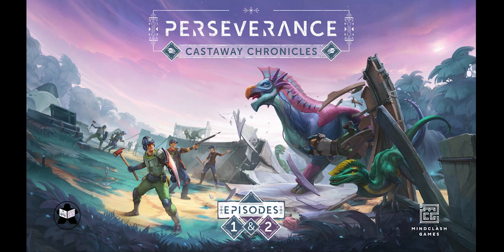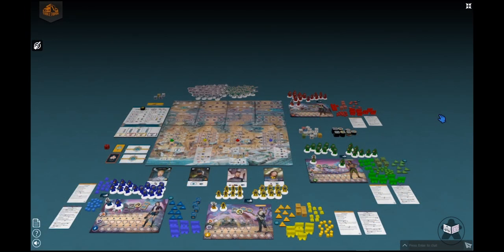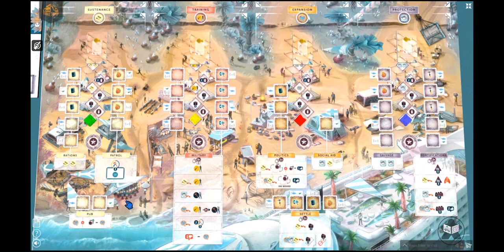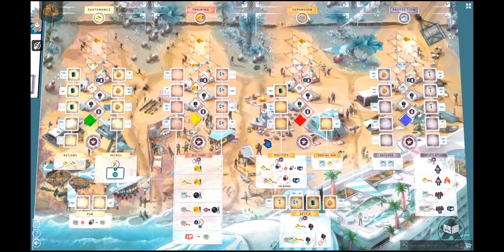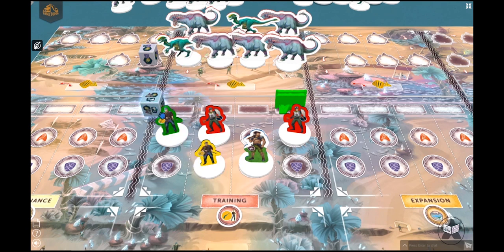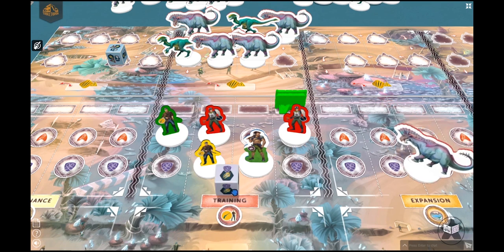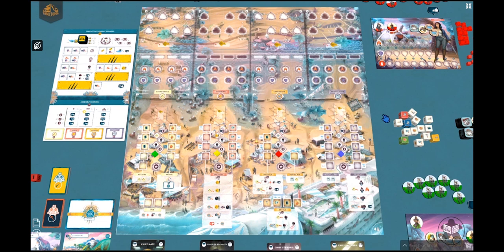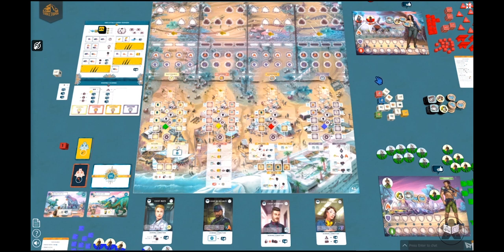How To Play Episode 1 from Perseverance: Castaway Chronicles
Video is based on the outdated rules and prototype that was used during the Kickstarter campaign.

A How to Play video for Episode 1 of Perseverance: Castaway Chronicles

Please note that this video is made for the Kickstarter campaign, linked below, and is using the digital version of the prototype and prototype rules; there is a possibility that aspects of the game can change before publication.

Overview and Setup: 0:47
Start of player turn/choosing a die: 4:22
Primary Actions: 7:02
Secondary Actions: 14:17
End of turn checks: 16:54
Dino Attack: 17:40
Sample Dino Attack: 19:44
Assembly: 25:18
End Game/Final Scoring: 30:47